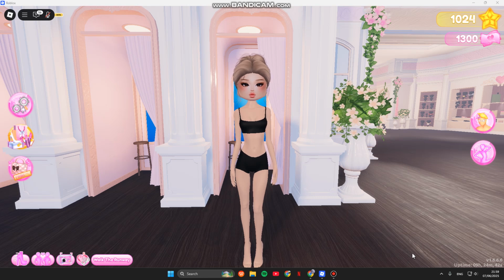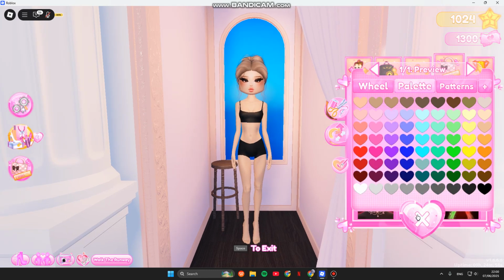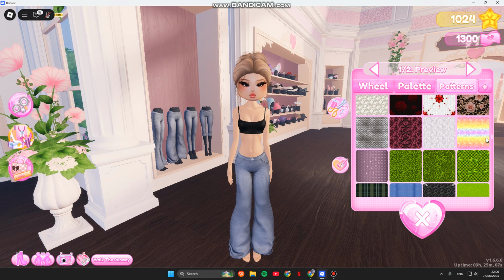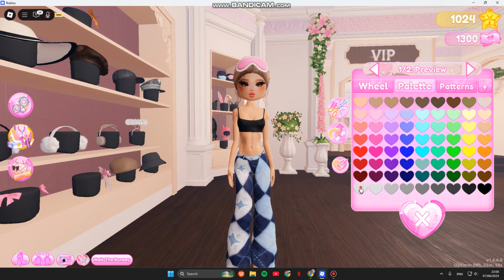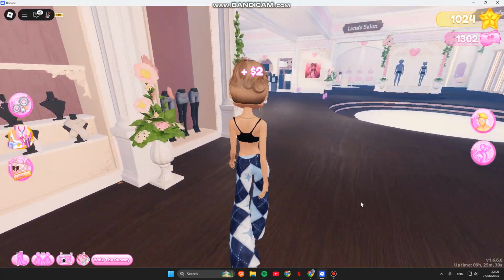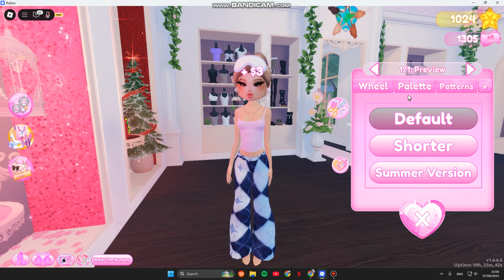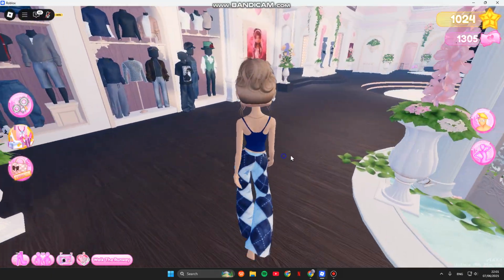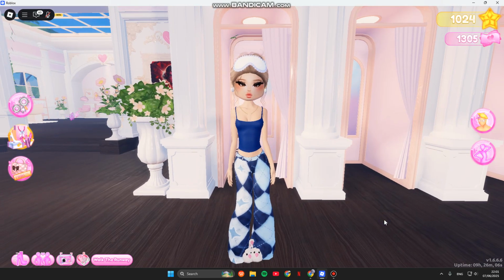Sleepover Chic! DTI Slumber Party Look You’ll Want to Recreate 💖💤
Get ready to bring the cutest PJs to the runway! In this Dress to Impress tutorial, we’re serving major slumber party vibes—think plush, playful, and pretty AF! 🧸✨